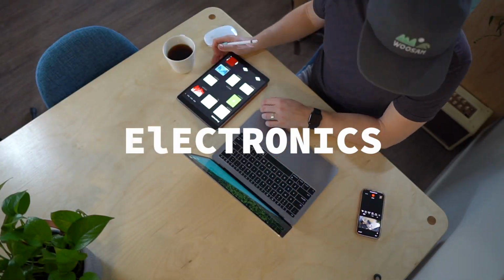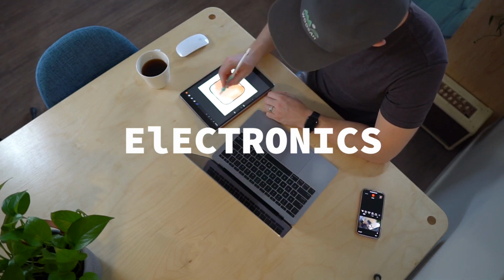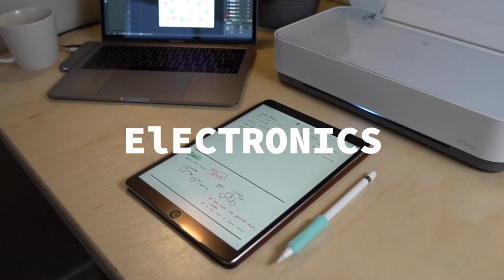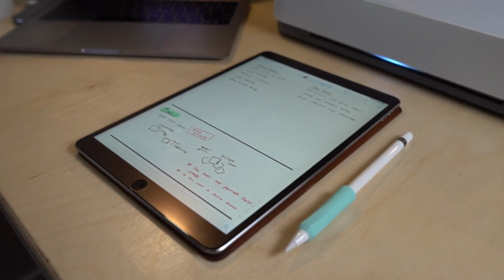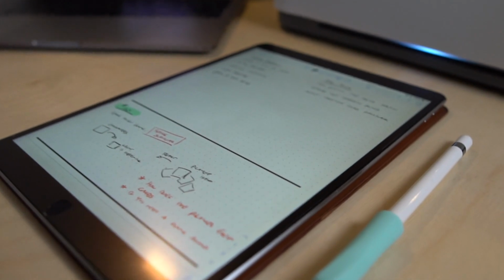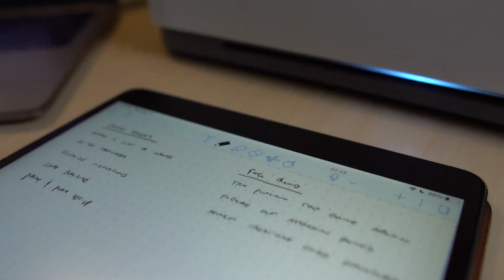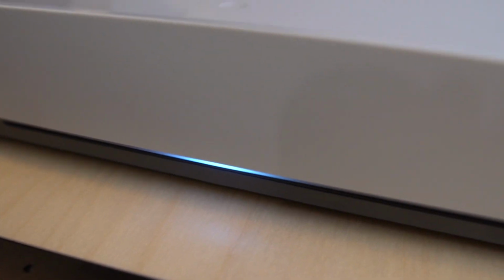Board-game Toolkit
Today we get a look inside my process and the tools I use most frequently! I hope this will help some of you get started on making your games :)